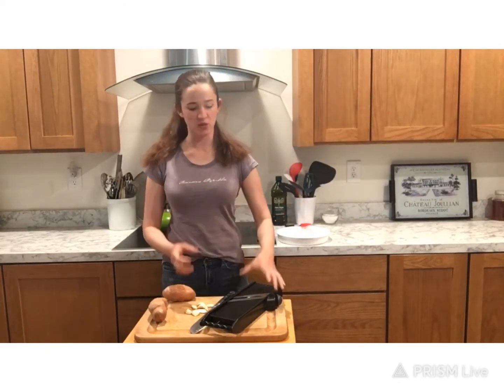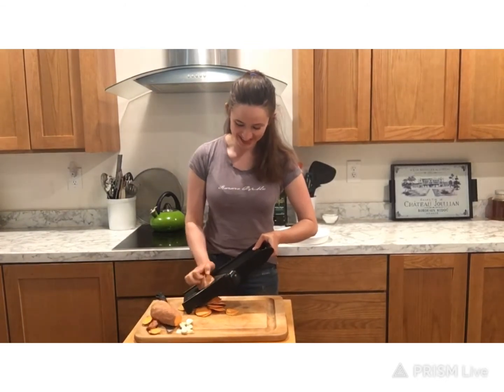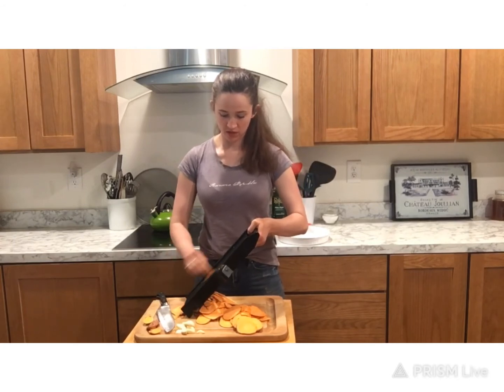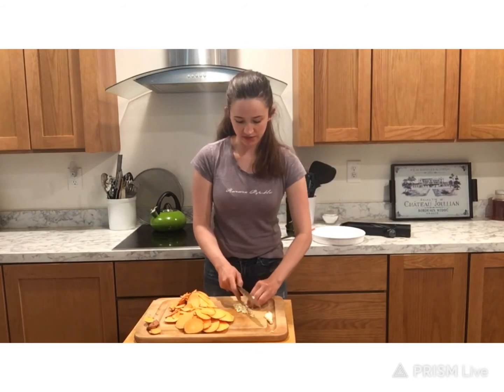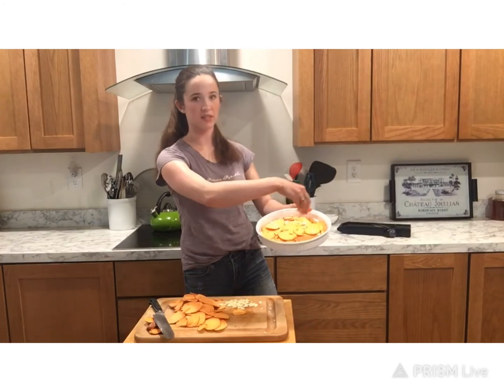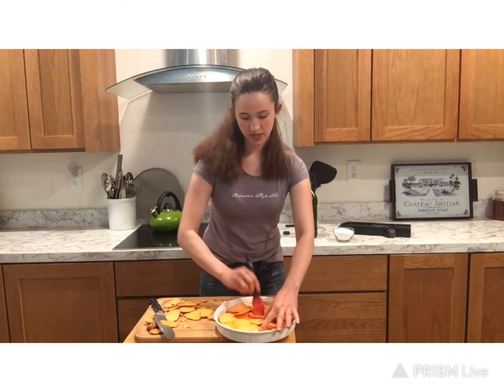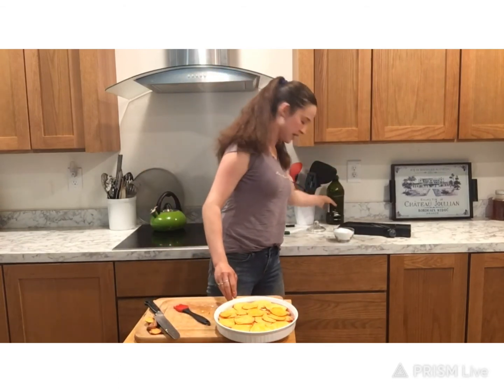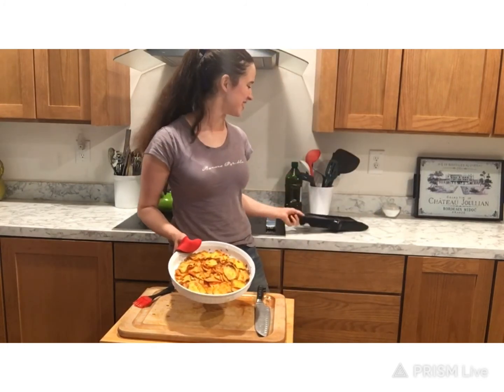Garlic Scalloped Sweet Potatoes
An elegant but simple dish that would impress guests.  This healthy dish uses just 4 ingredients-Olive oil, sweet potatoes, onion, and garlic.  In a creamy mood, just add whipping cream.